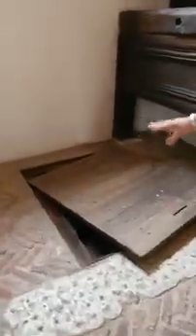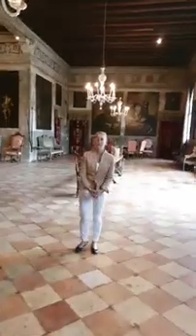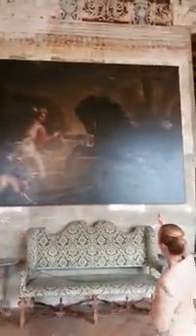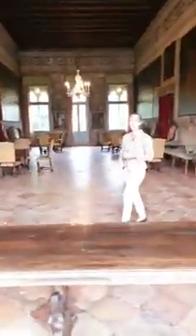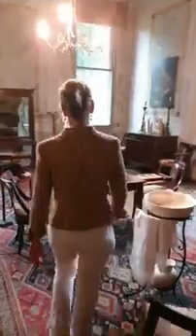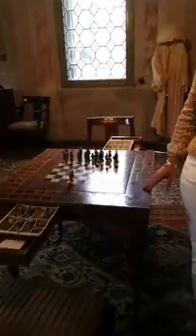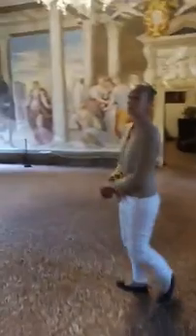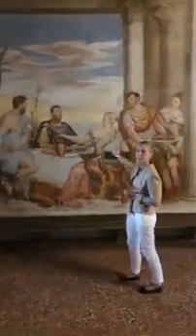The Castle of Thiene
This is a virtual tour in live produced for the European Historic Houses